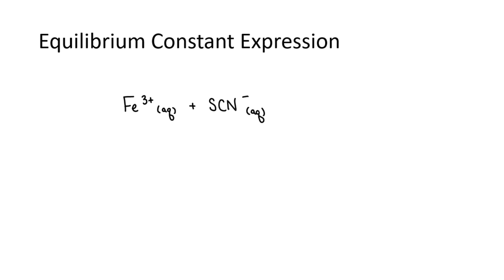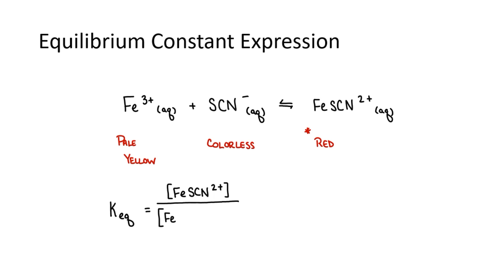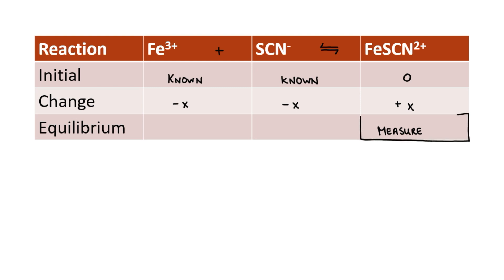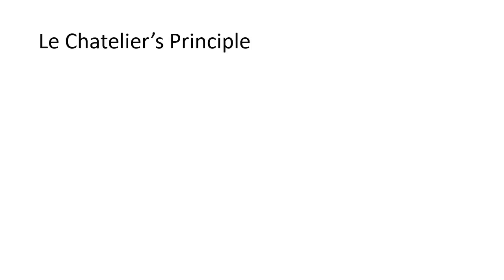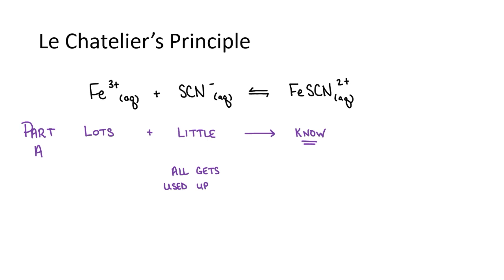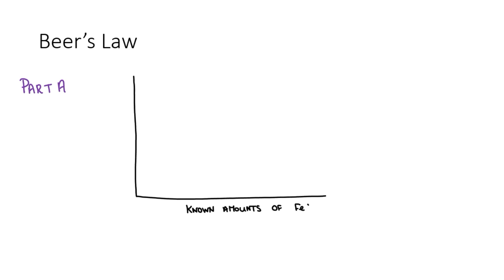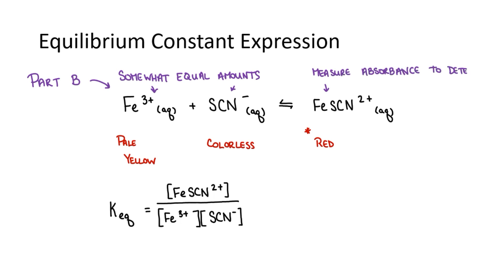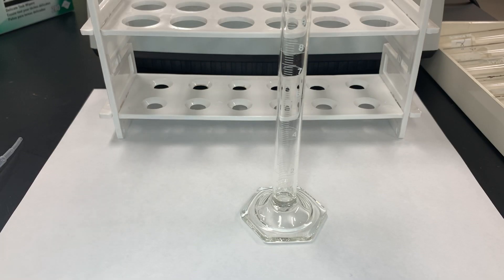Lab - The Equilibrium Constant